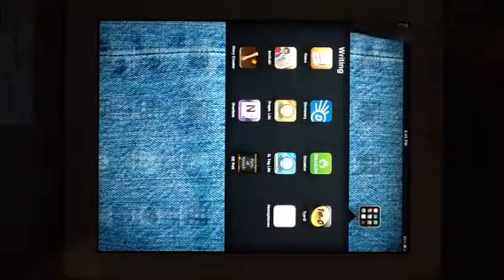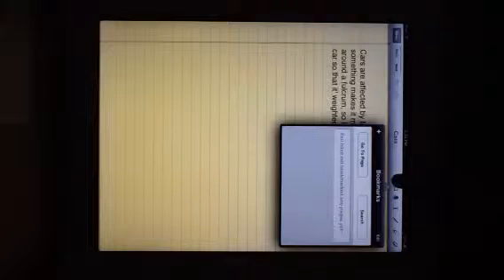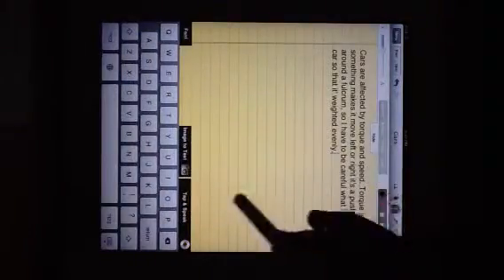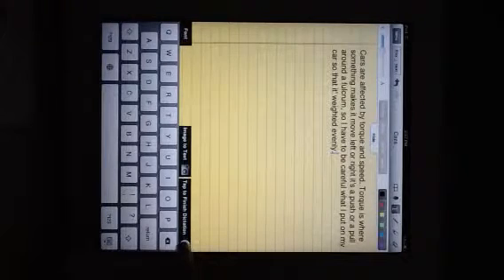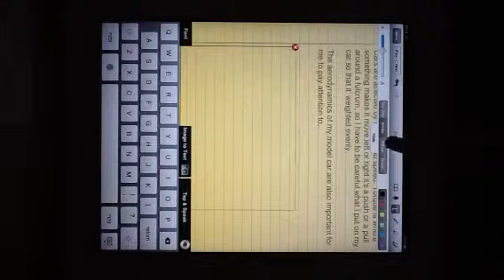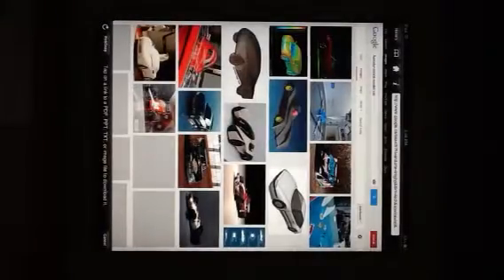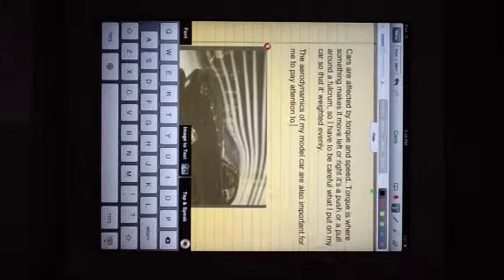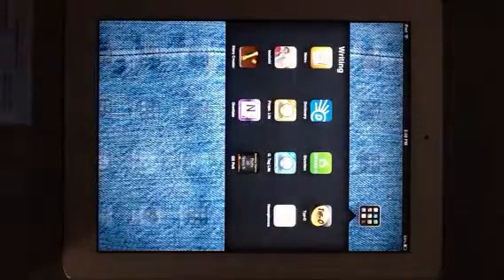PaperPort Notes Basics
- type, dictate, make voice notes, annotate, highlight
- easily insert pictures from web snaps or from picture gallery